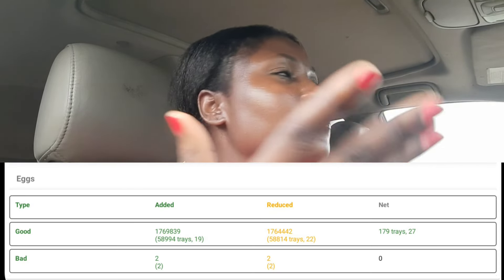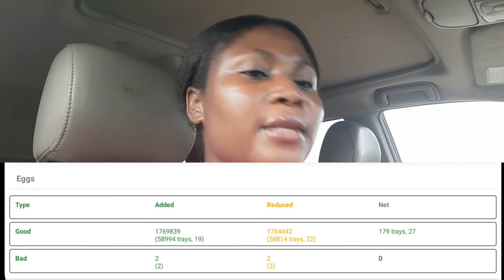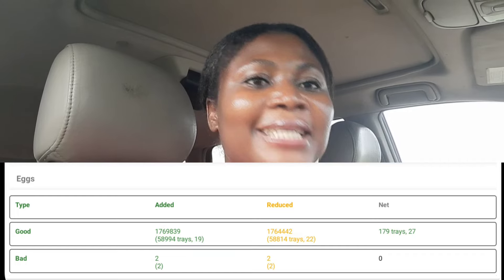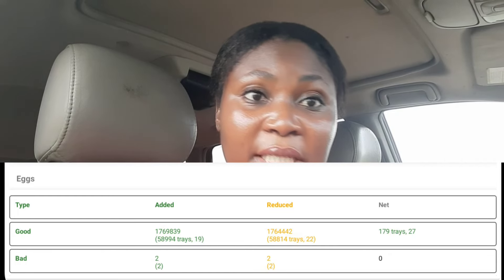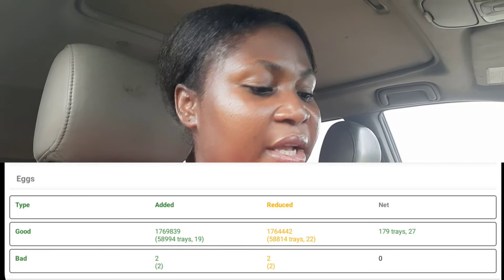This Is What My Layer Poultry Farm BUSINESS REPORT Look Like (Weekly, Monthly or Yearly Report)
A business report is an important way to track the health of the business , it shows if the business is well or not. One is able to tell the profitability of a business from te report . As a layer Poultry farmer, it is important to note every data on your farm , data like egg produced every day , mortality , egg sold , expenses, feed used etc . All these will lead to building a robust business report at the end of the week, month or year .

A business owner who has the best interest of their business will always study the report from their business at all time .

For Consultations,  Please use the below link to book a session